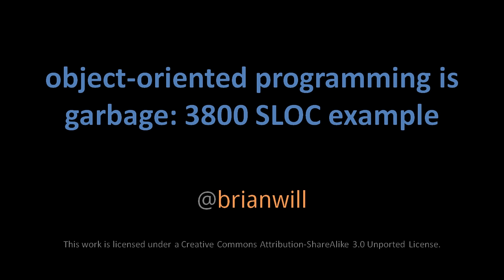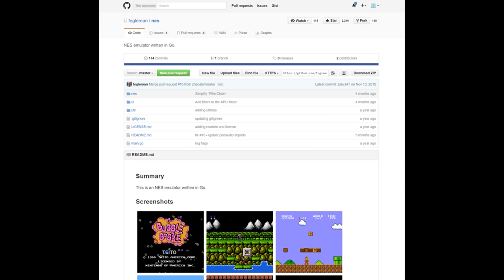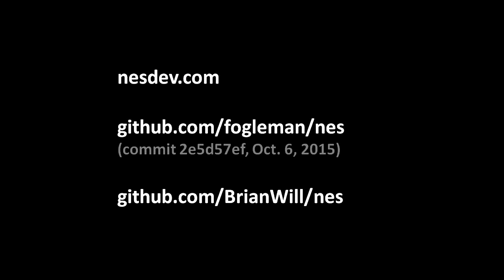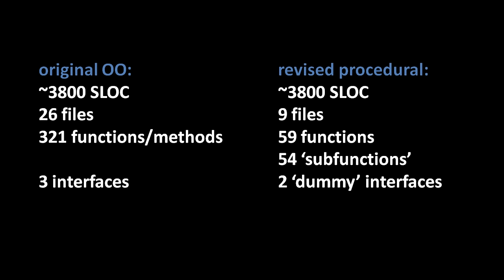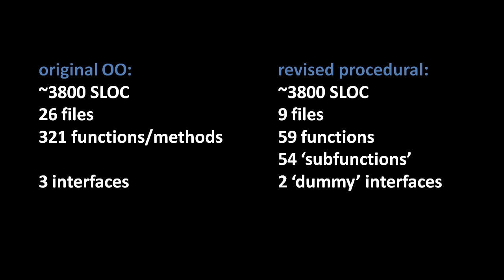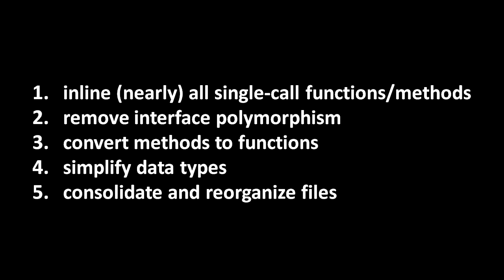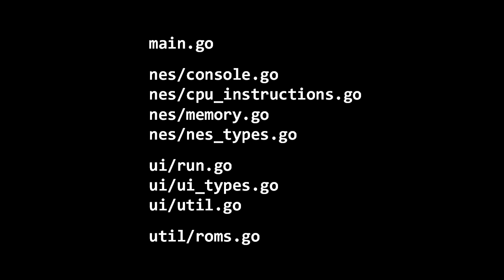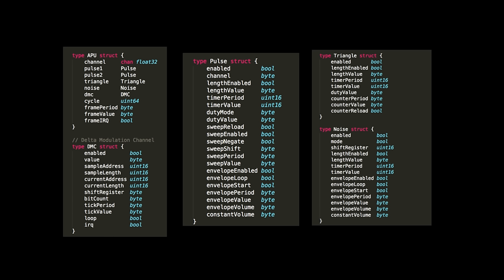Object-Oriented Programming is Garbage: 3800 SLOC example